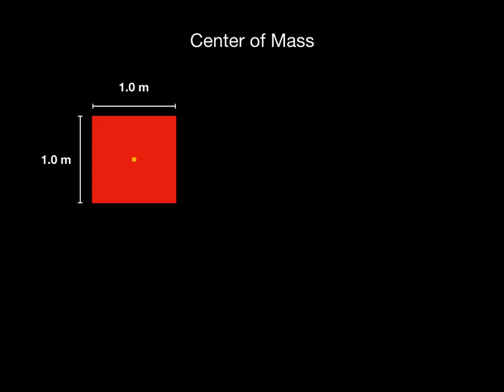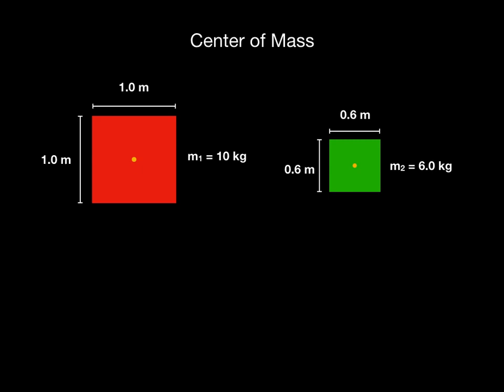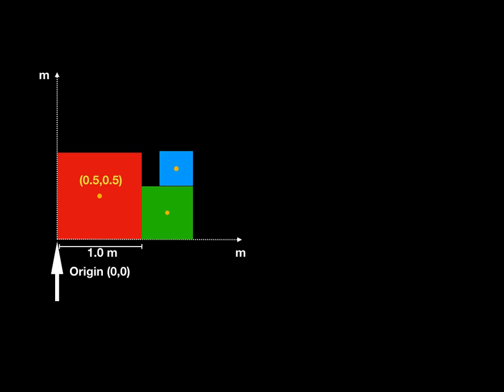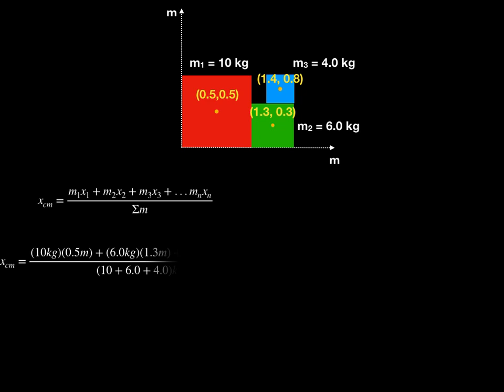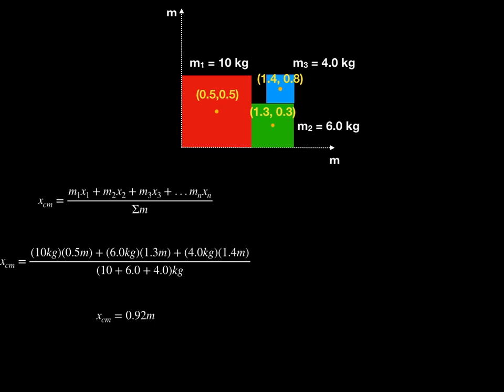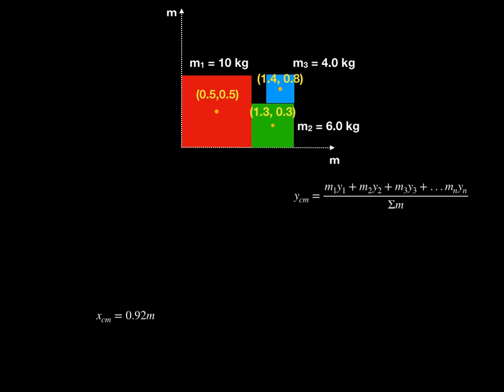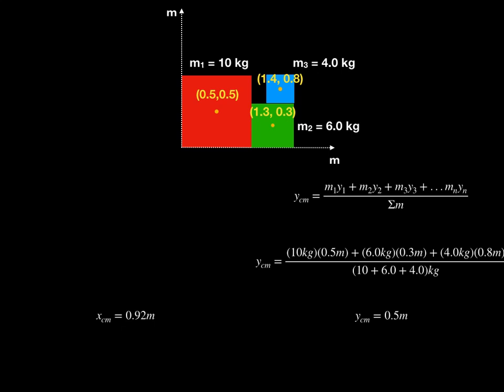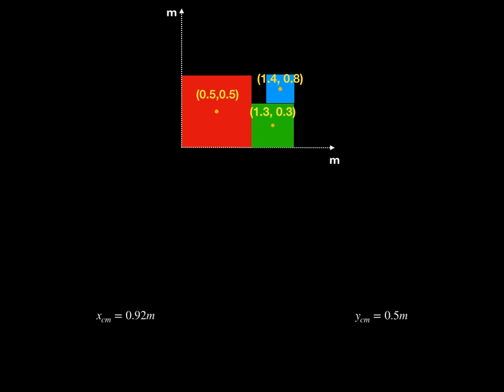Center of Mass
Pine-Richland High School Honors Physics Online Lecture.